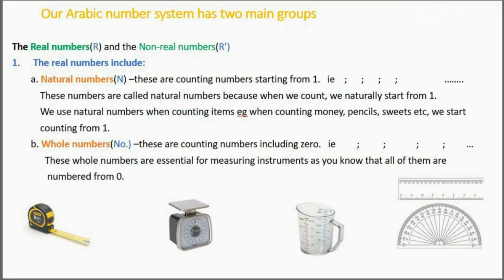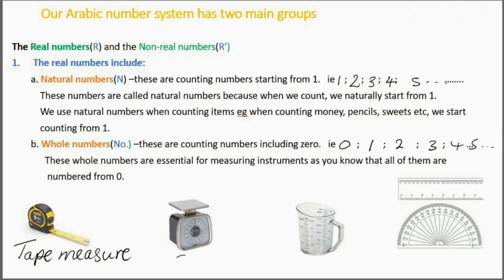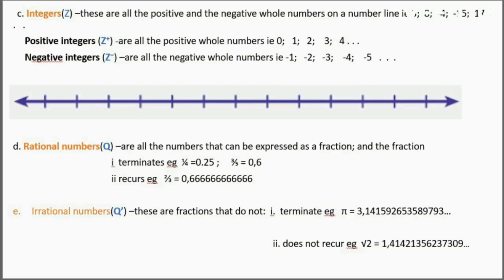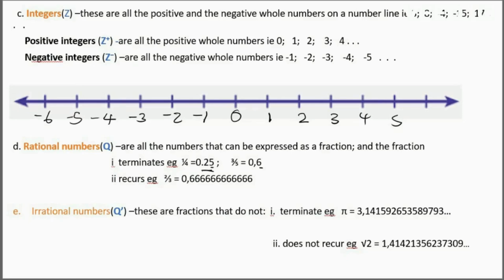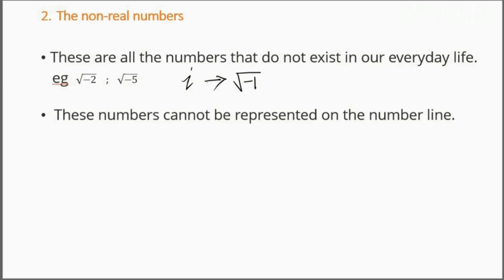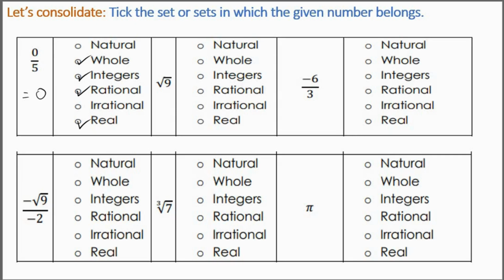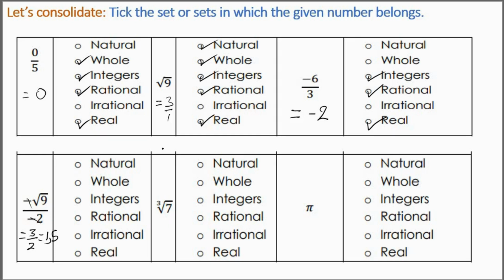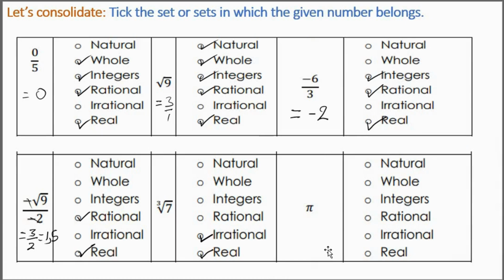Types of numbers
In this video you will learn about whole numbers,  which include all natural numbers plus zero and see how they differ from natural numbers.
Get an introduction to rational numbers (fractions and decimals that repeat or terminate) and irrational numbers (decimals that go on forever without repeating).